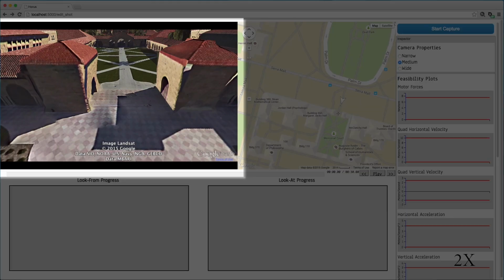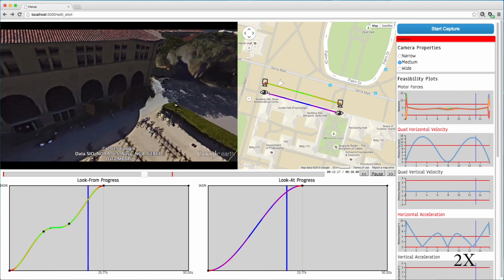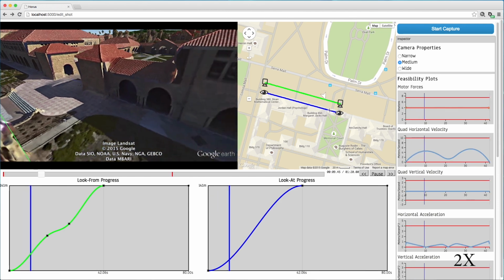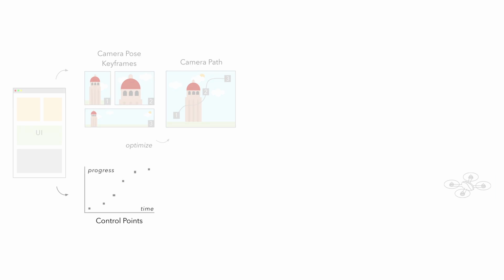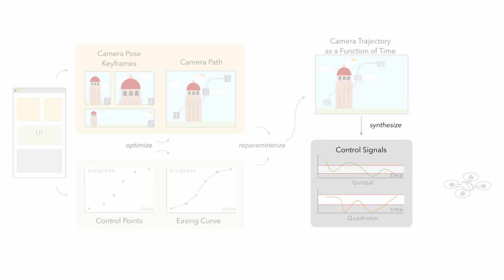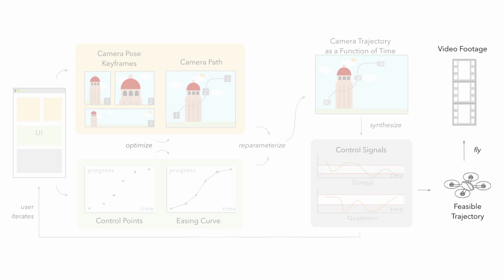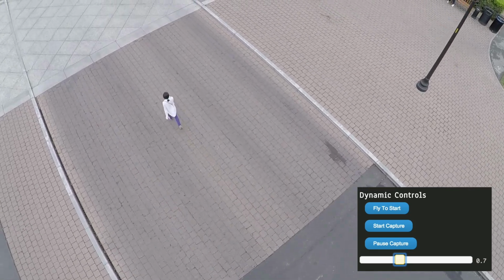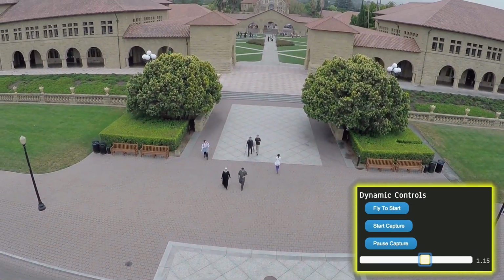An Interactive Tool for Designing Quadrotor Camera Shots (Technical Paper Video)